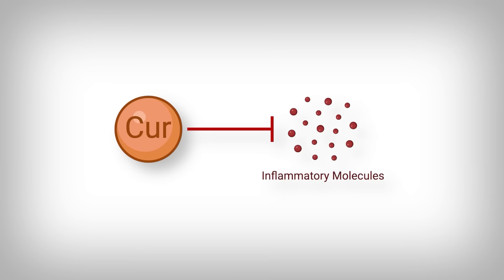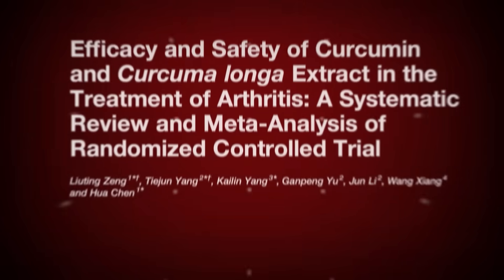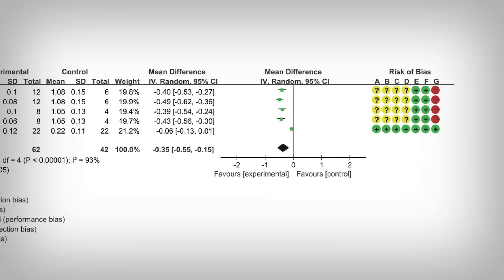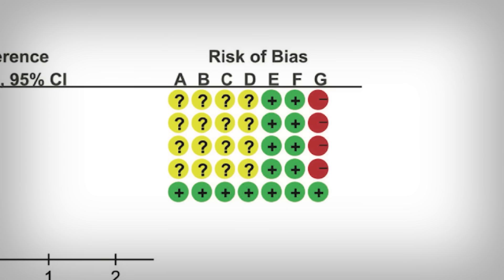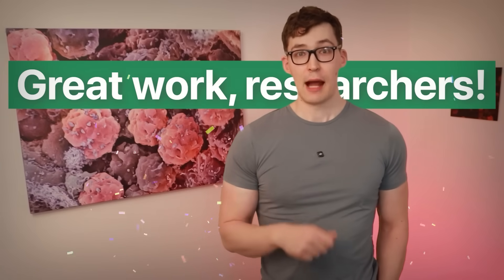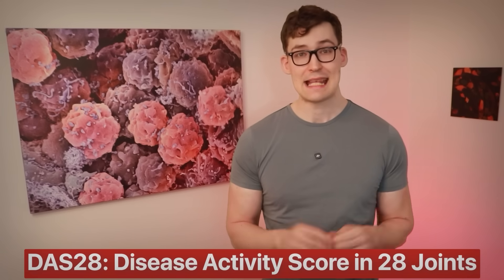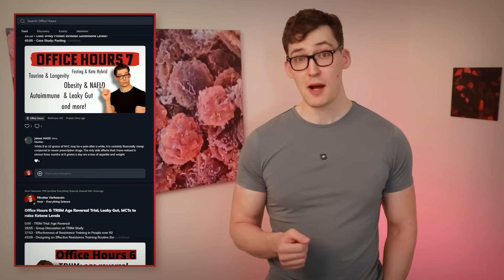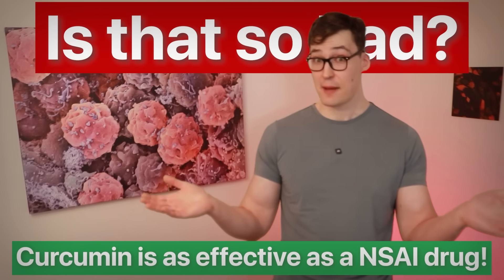An Anti-Arthritis Super Supplement! [30 Studies Later!]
0:00 - Introduction
1:04 - Anti-Inflammation
2:16 - Synovial Fluid
3:03 - Study Background
4:12 - C-Reactive Protein
4:31 - Fun Statistics!
8:38 - Back to the Results (C-Reactive Protein cont'd)
9:08 - Rheumatoid Factor
10:33 - Functional Measures...
12:05 - Curcumin vs Drugs?
14:36 - Take-Aways

References
[Study 399] Zeng L, Yang T, Yang K, et al. Efficacy and Safety of Curcumin and Curcuma longa Extract in the Treatment of Arthritis: A Systematic Review and Meta-Analysis of Randomized Controlled Trial. Front Immunol. 2022;13:891822. Published 2022 Jul 22. doi:10.3389/fimmu.2022.891822

Funding/Conflicts of Interest: None / No Conflicts of Interest